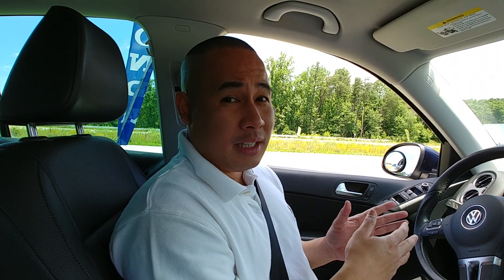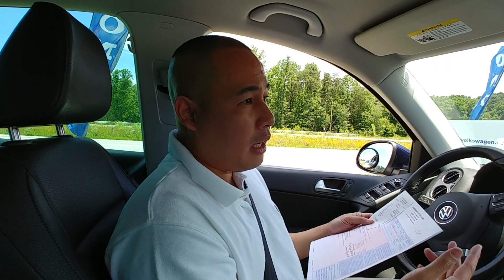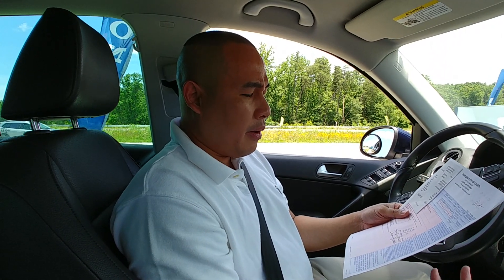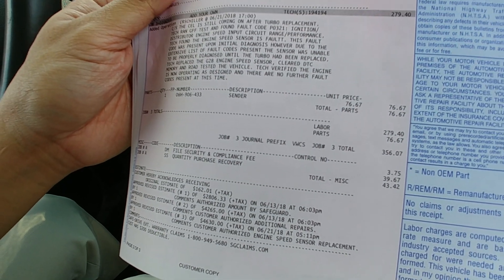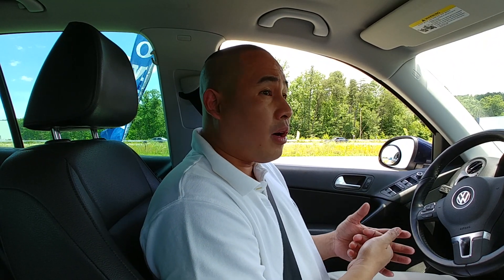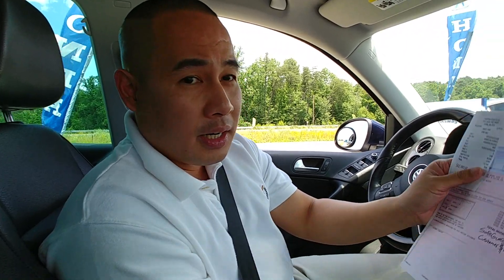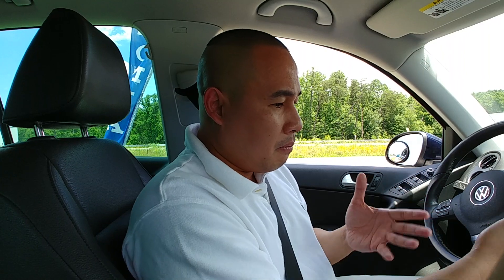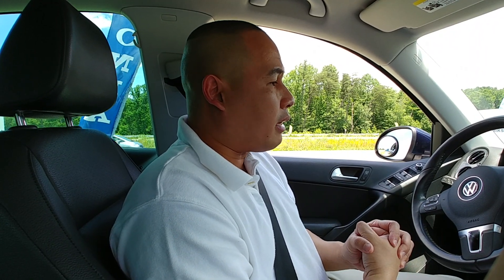VW/Volkswagen Reliability. Is Tiguan Expensive to Repair & Should You Buy the Extended Warranty?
My 2013 VW Tiguan Turbo, water pump and speed sensor finally broke and they went bad at 57,700 miles. In this video, I will answer the question "Is the VW/Volkswagen Tiguan expensive to repair? & Should you buy the extended warranty If you buy it used?

VW Turbo